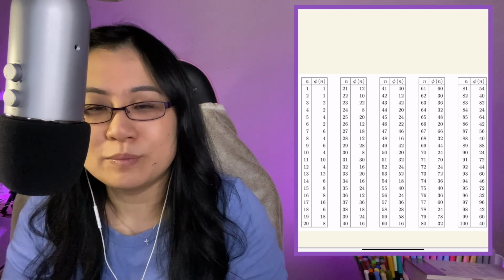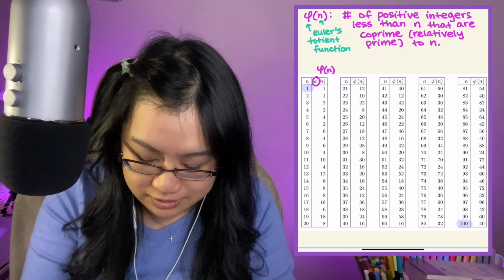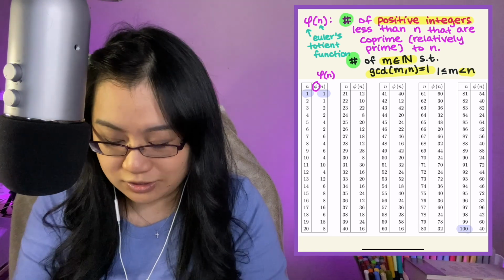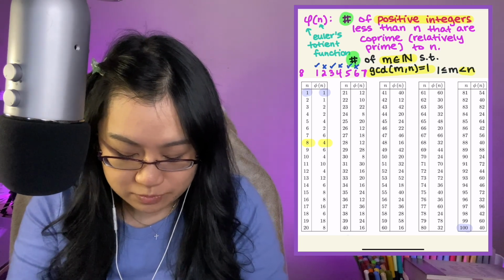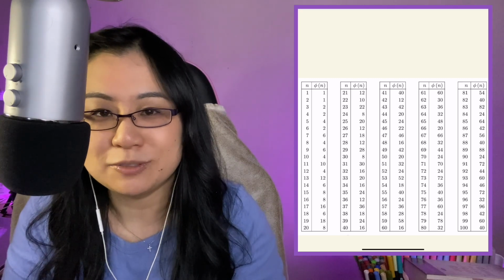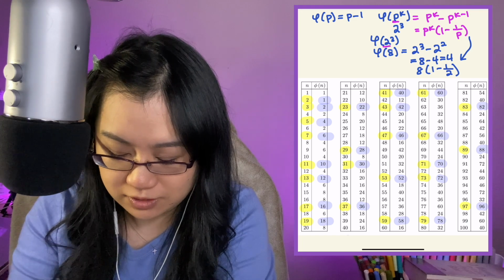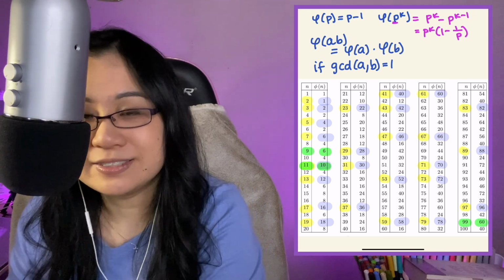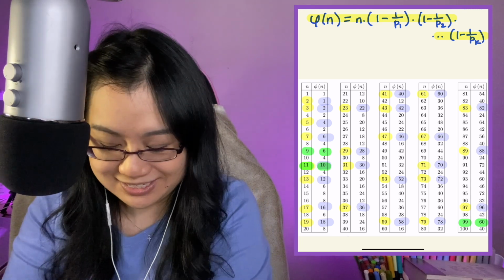ASMR Math | Number Theory- Euler’s Totient Function (Whisper, Softspoken, Educational, Teaching You)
Hi! Let's do some more Math ASMR :) Today we're looking at Euler's Totient Function from Number Theory. No proofs, just taking a slow look and enjoying some patterns.
As always, I welcome you to use this video to study, review, relax, or drift off to sleep.
xoxo Decaf

😌😴Some Triggers: Whisper and Softspeaking Someone explaining something, ipad Writing,  Friendly personal attention, intentional quality time

 📚✝️ Bible Verse
"And above all these put on love, which binds everything together in perfect harmony." Col 3: 14

TIMESTAMPS:
0:00-1:51 Intro
1:52-8:35 Table, Totient Function Definition
8:36-14:06 Slow Example with 8
14:07-23:00 Some Patterns: Primes, Powers of Primes, Multiplicative
23:01-26:28 Phi(n)
26:29-27:16 Goodbye, Goodnight 💜